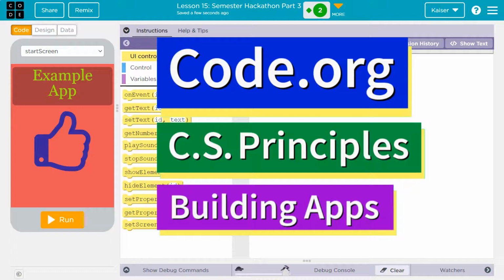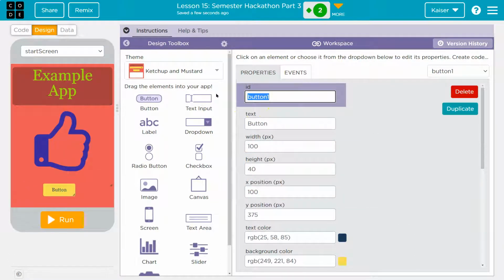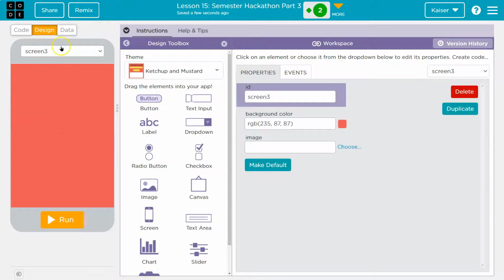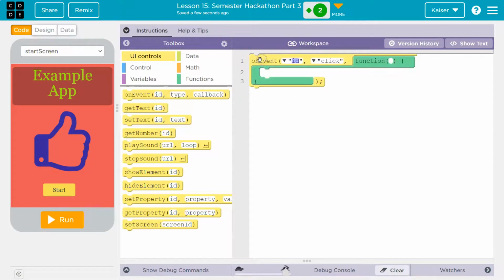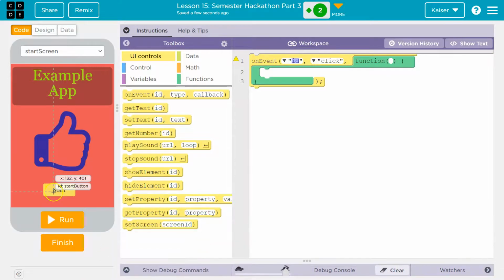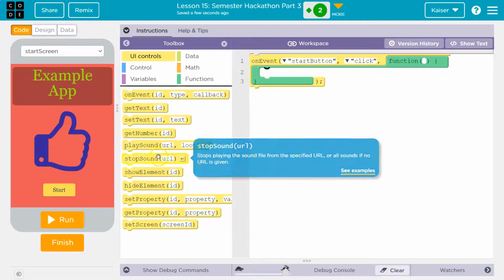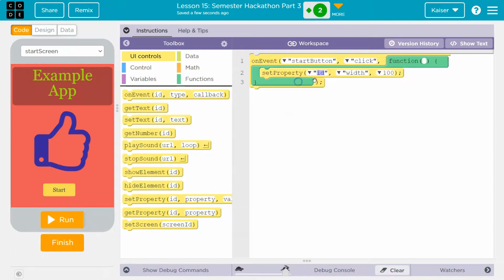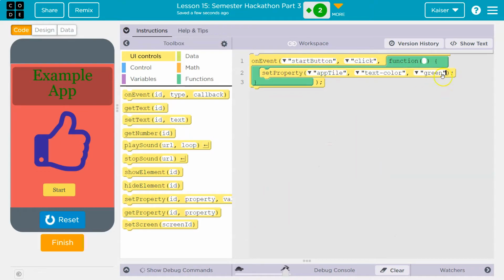Code.org How to Create a Working Button for Your App - CS Principles Tutorial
App Lab is used throughout the C.S. Principles course and in AP Computer Science classrooms across the world. App Lab is a powerful tool where students can create, design, and code their own applications. Each part of the C.S. Principles course challenges students to accomplish a new task while learning the principles of computer science.